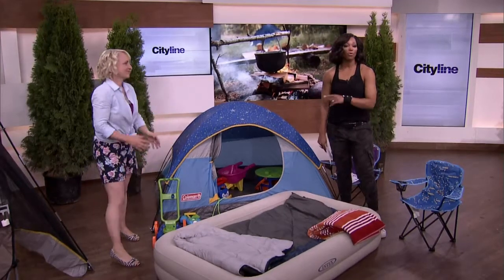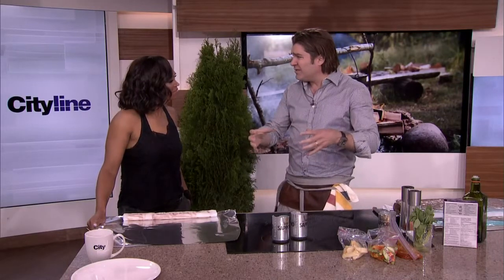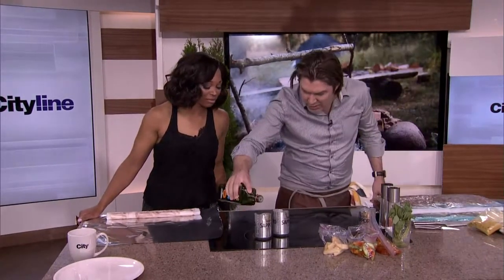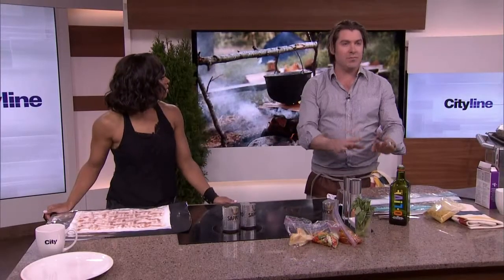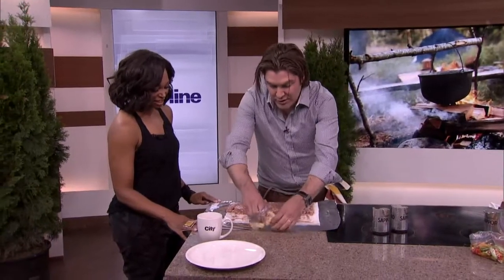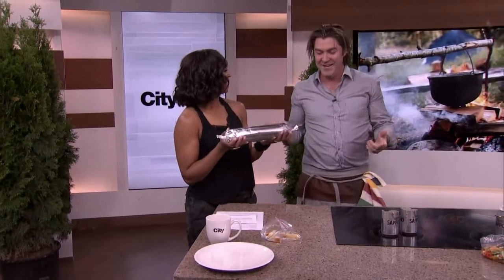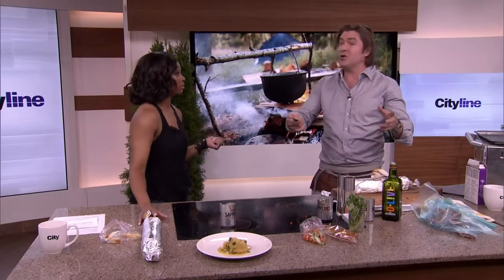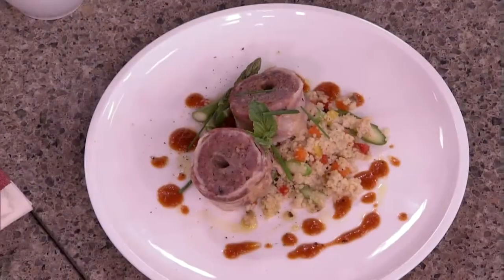Campfire meatloaf with beer-can couscous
Randy Feltis shows us an easy way to make this exquisite dish while out camping.